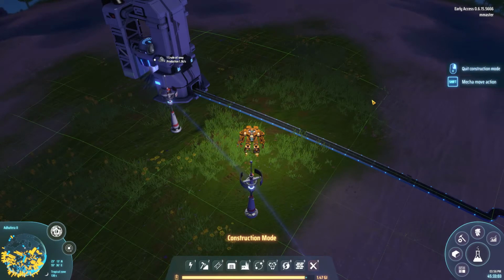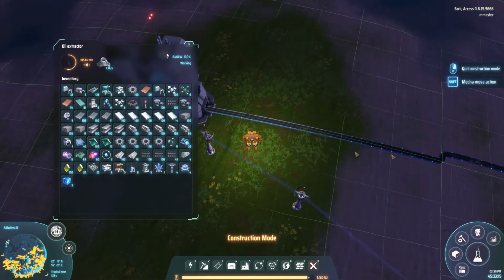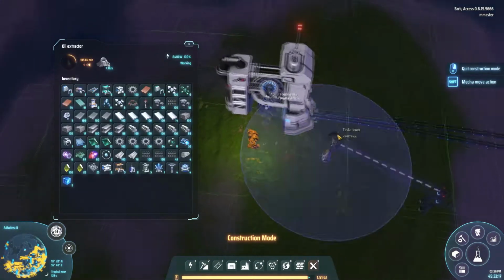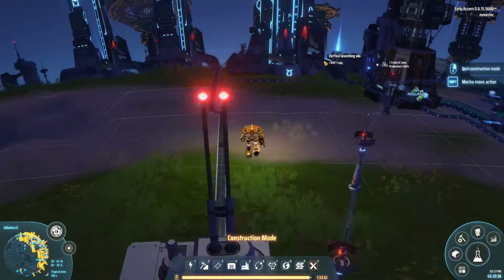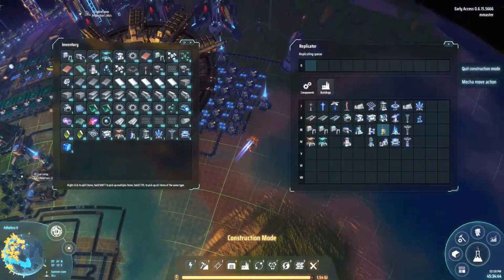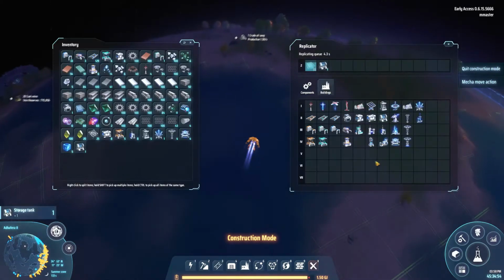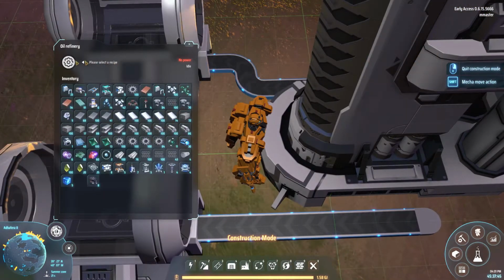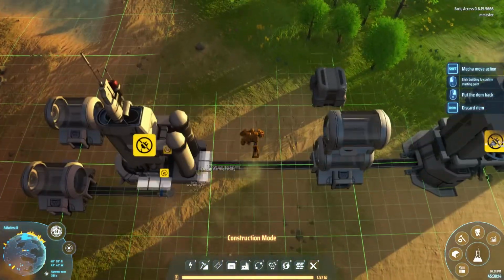Dyson Sphere program | Tutorials | 5. Oil and refining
Welcome to the all new Dyson sphere program tutorial series!
Watch as i go over many aspects of the game showcasing how it works.
and how it looks!

This time :
We learn how to get crude oil and how to refine that into refined oil and hydrogen